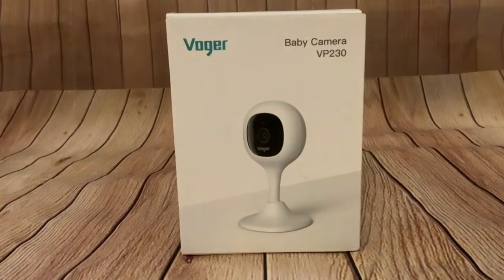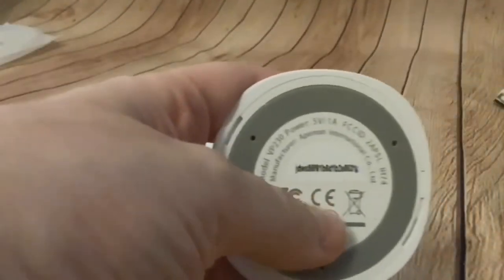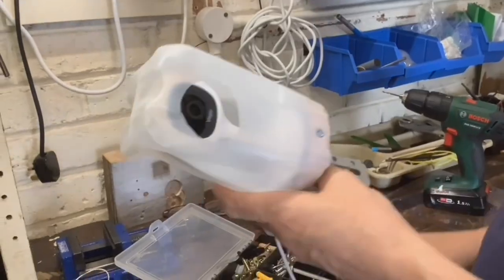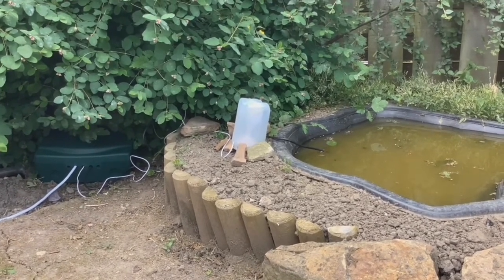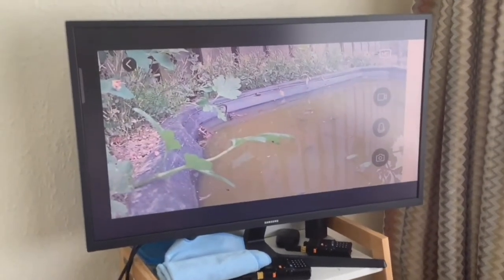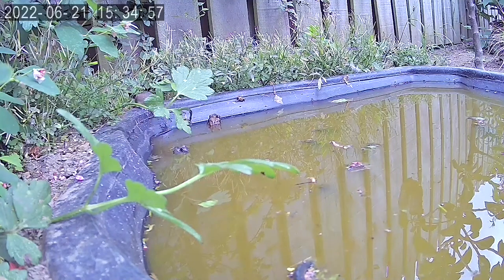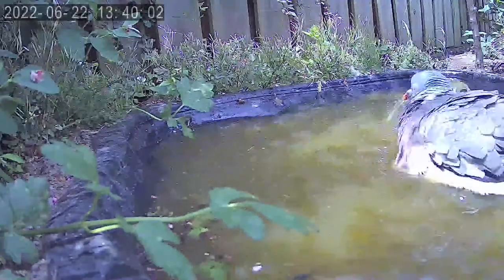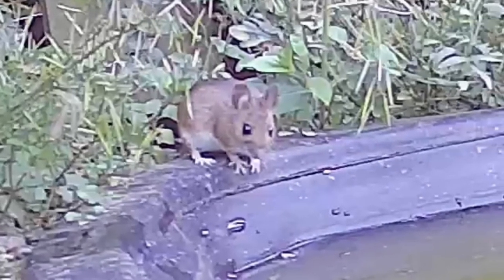Voger VP230 Wifi Home Security Camera with 2-Way Audio 1080P Unboxing Demonstration & Review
Voger VP230 Baby Monitor Camera Security Camera with 2-Way Audio 1080P Wifi Home Security Camera with Motion Detection Night Vision, Compatible with Google Home Unboxing Demonstration & Review